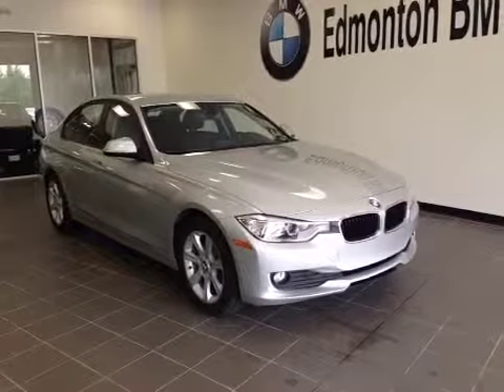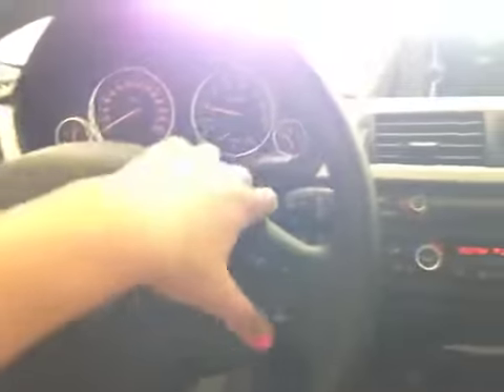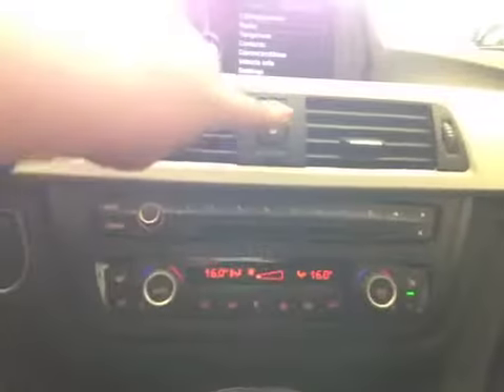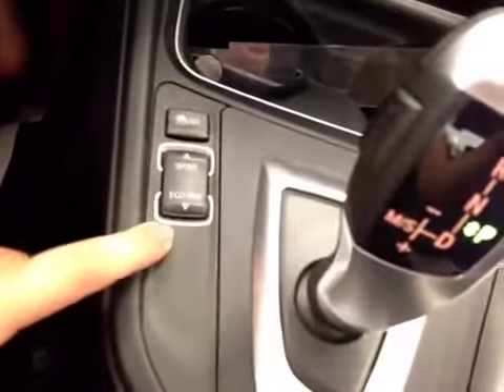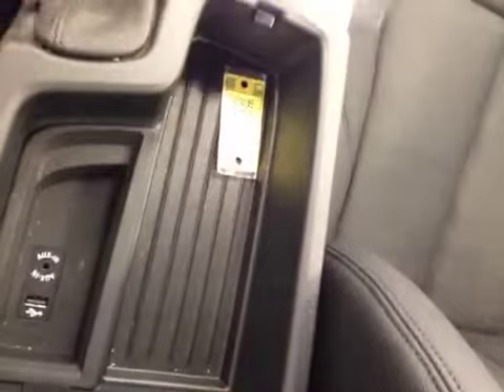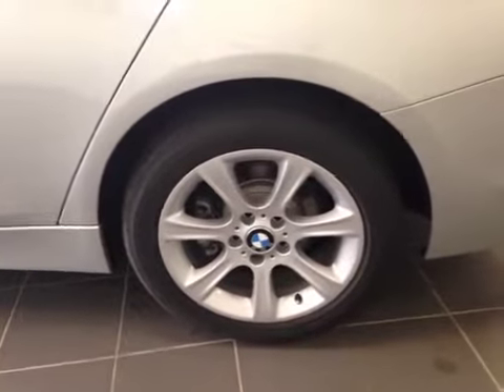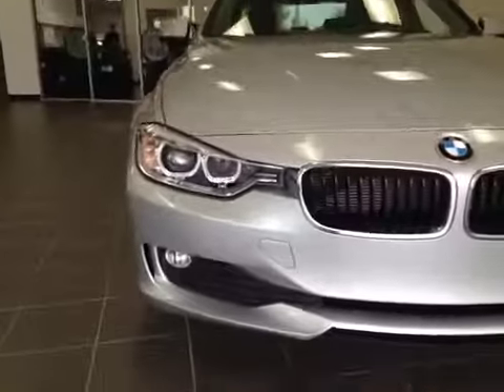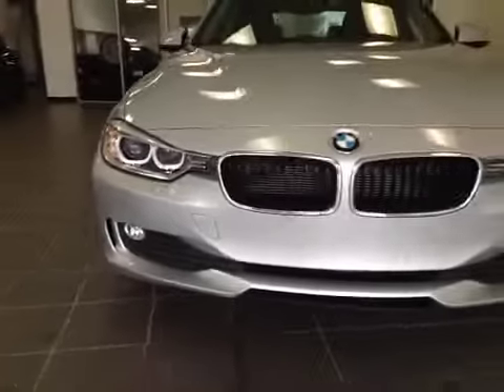2014 BMW 3 Series 4dr Sdn 320i xDrive AWD | Edmonton BMW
This is a  2014 BMW 3 Series 4dr Sdn 320i xDrive AWD with Automatic transmission Silver[B39,Mineral Grey Metallic] color and Black interior color.

Edmonton BMW
7450 Roper Road
Edmonton, AB
T6B 3L9